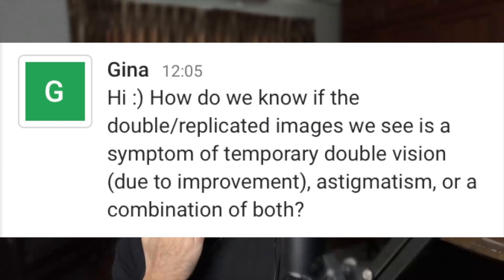Double Vision / New Astigmatism: Is It Normal? | Endmyopia Q&A | Jake Steiner